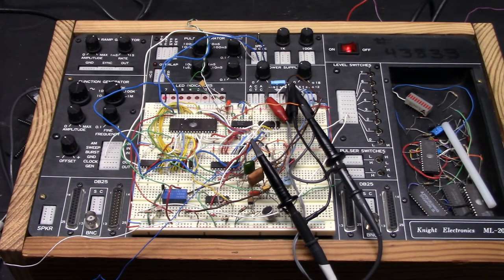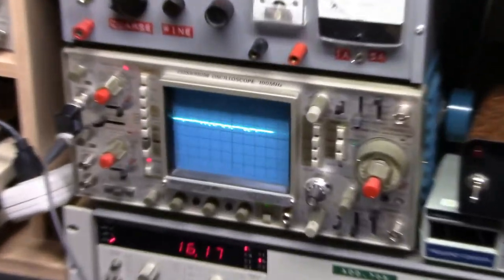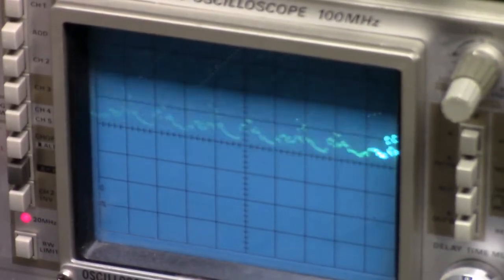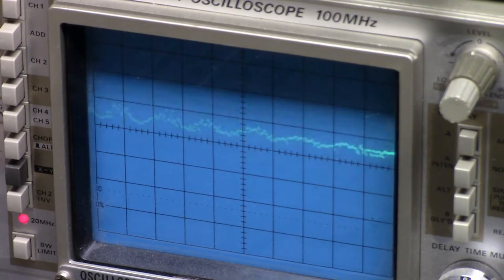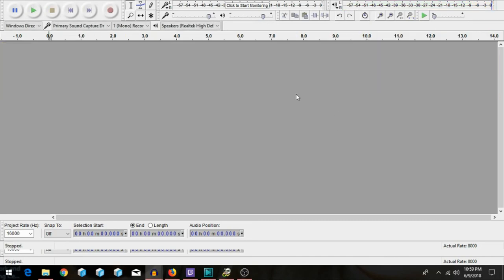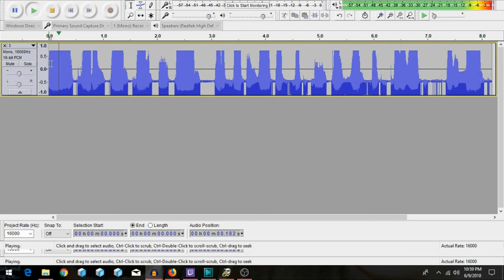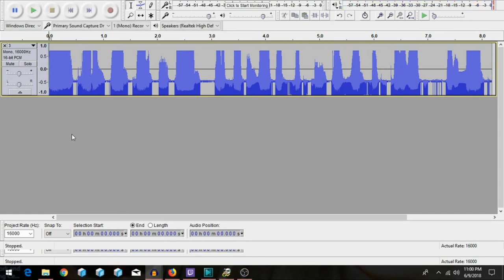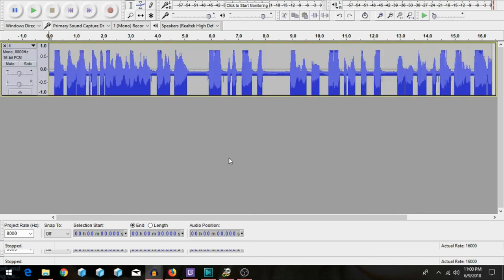EPROM Sound Recorder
A homemade discrete-logic and IC device for recording a few seconds of 8-bit PCM onto an EPROM in real-time.